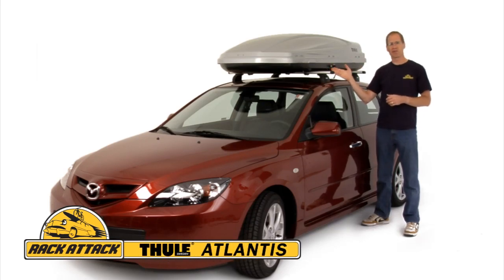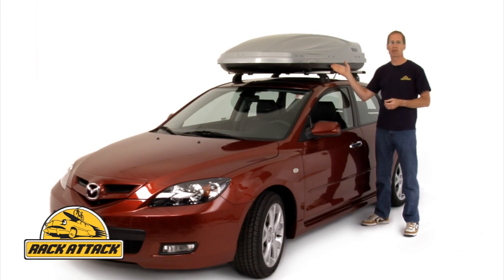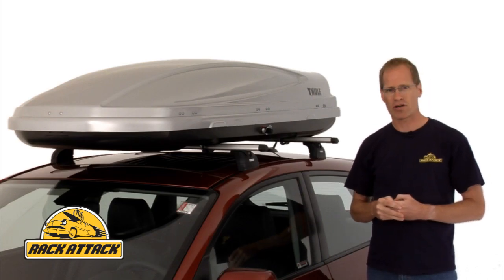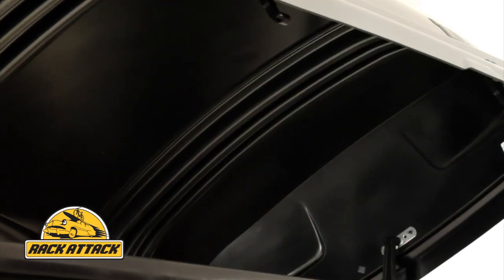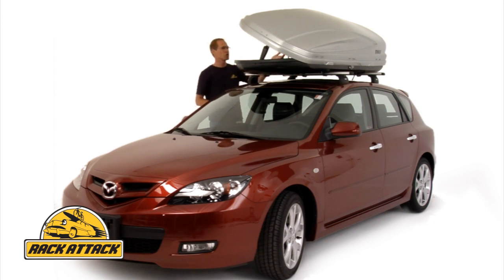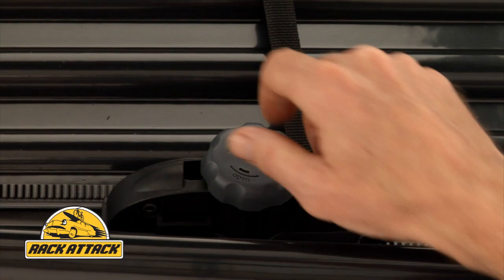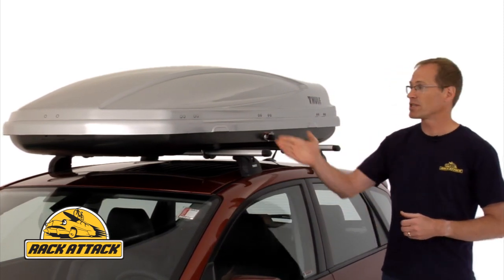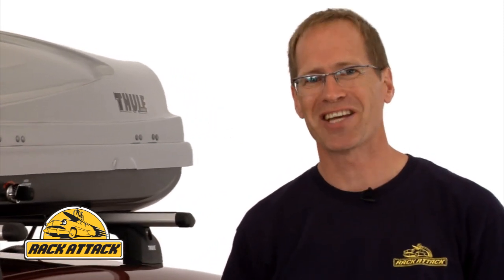Thule Atlantis Cargo Boxes Demonstrated by Rack Attack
For complete details on the Thule Atlantis Series Boxes, visit our

The Thule Atlantis Series is a lineup of premium cargo boxes with a new reinforced lid and ergonomic lock knob for increased security, gear protection, and opening or closing. Thule Atlantis boxes come in four different sizes and in a black or a silver finish ranging from 12 cubic feet or storage space up to 21 cubic feet.